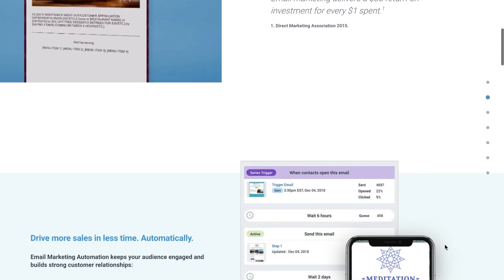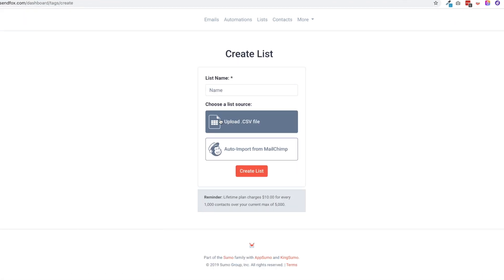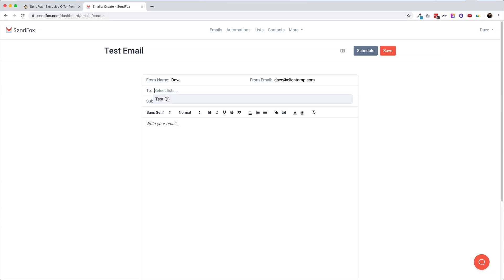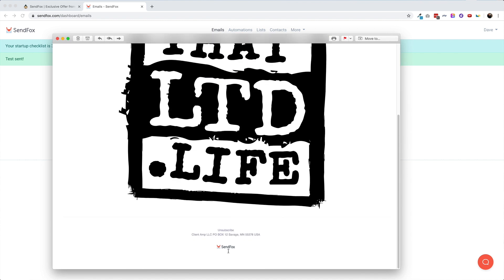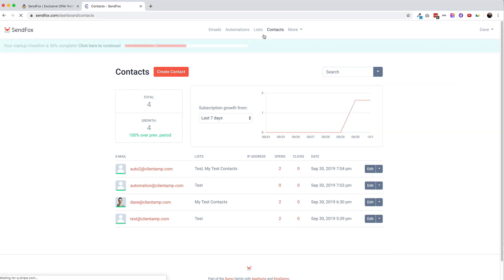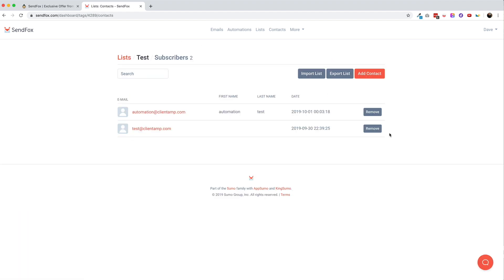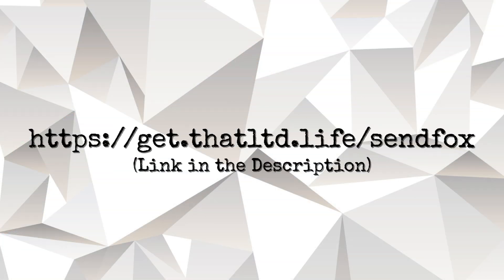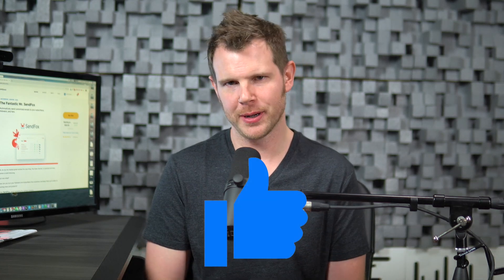Is This A Cheaper Alternative To MailChimp? SendFox Review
The lifetime deal for SendFox is here!

If you're not familiar with SendFox it is a project of by AppSumo founder Noah Kagan. The Sumo Group has set out to create a simple and affordable email marketing service for content creators.

At first glimpse it might look a little TOO sparse, but is there more under the hood? Is it using tags or lists? And what is the deliverability like? How does it compare to other email tools?

Watch this review as I answer all of these questions and explain the current lifetime deal at AppSumo in full detail.